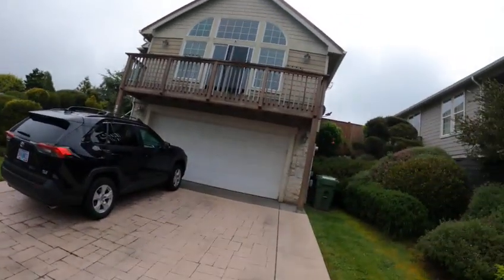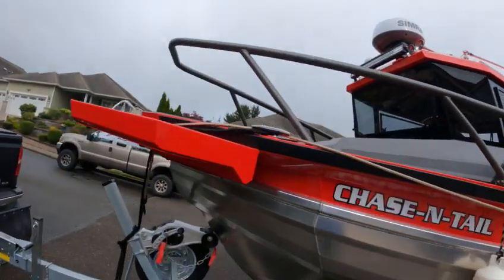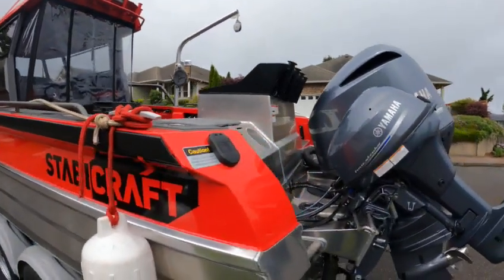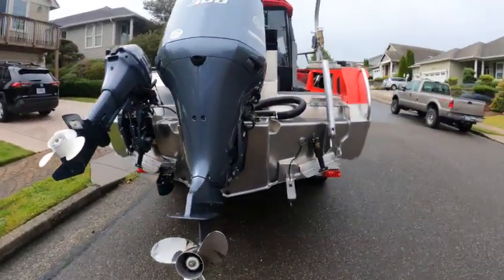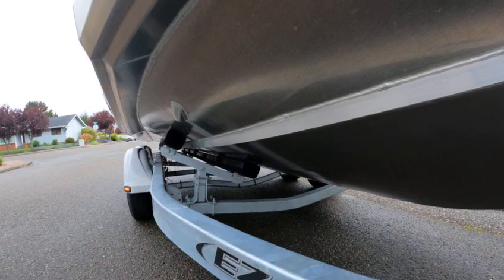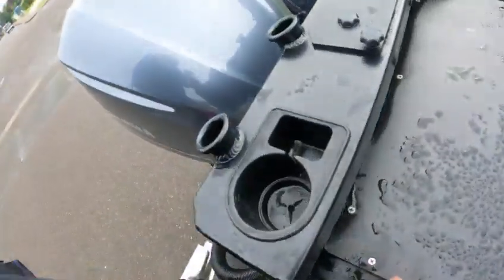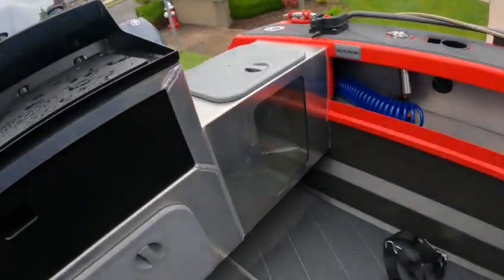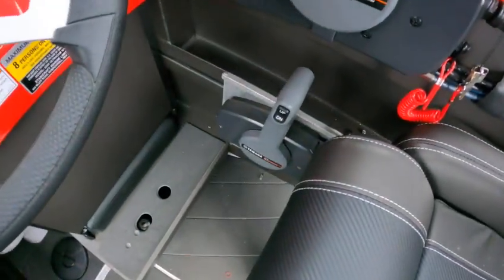going thru 2250 cc stabi craft boat doctor really likes